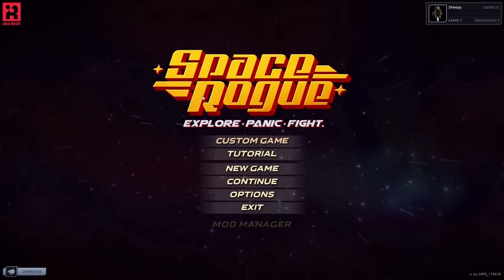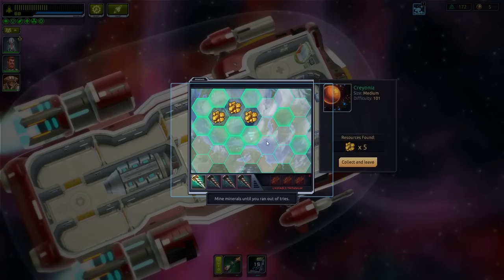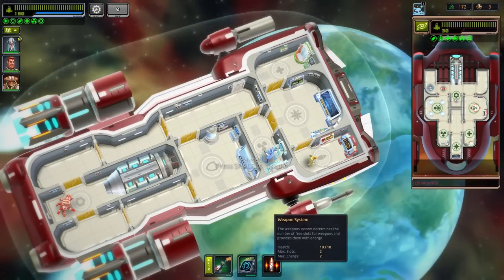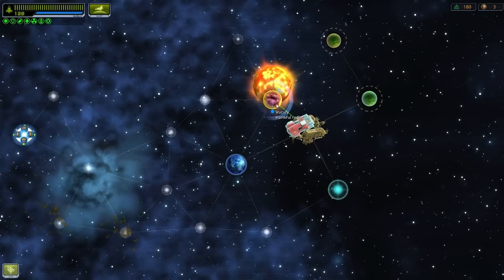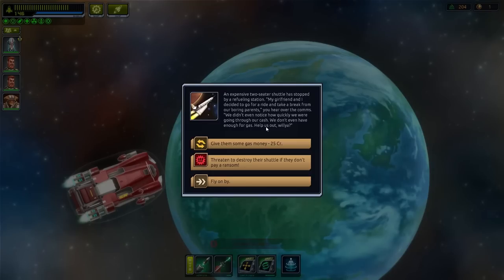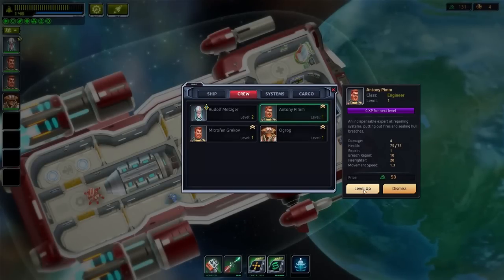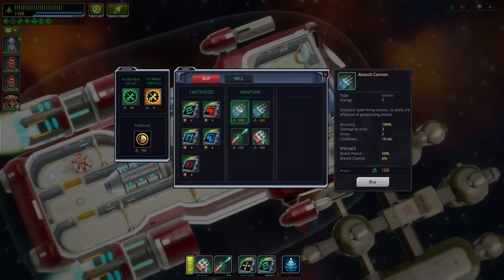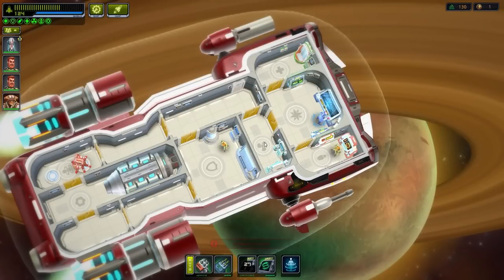First Look, Tutorial & Gameplay - Space Rogue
It's Like FTL, Because it is FTL... best to just go play FTL, really.

Take on the role of a spaceship captain. Lead your crew across the galaxy, where the ultimate goal is up to you. Fight for peace or piracy as you explore new worlds, improve your ship, recruit crew members and engage in intense ship-to-ship battles.

Space Rogue combines strategy, tactics and adventure in a game that gives you complete freedom to explore the galaxy and choose your own goals. In Sandbox Mode, you even have the ability to fine-tune various game parameters (enemy strength, random event frequency, weapon power,etc).

Keep cannons at the ready! Nearly all the random events have several different outcomes.